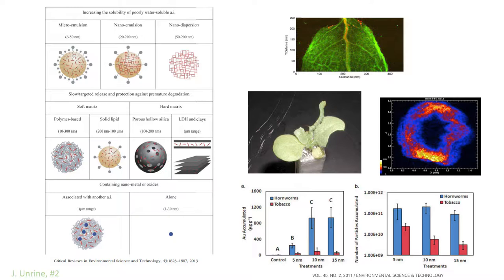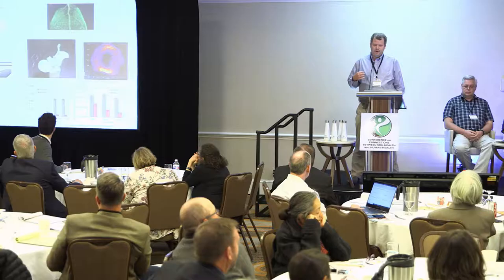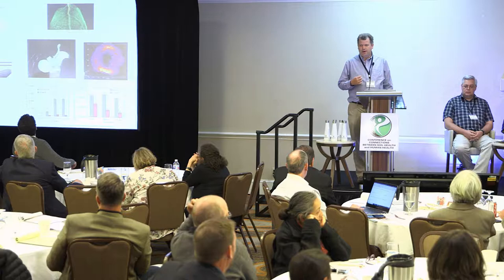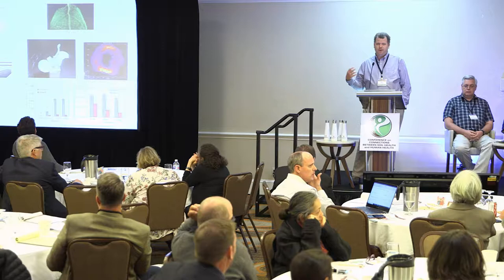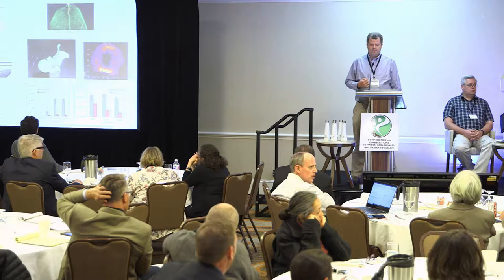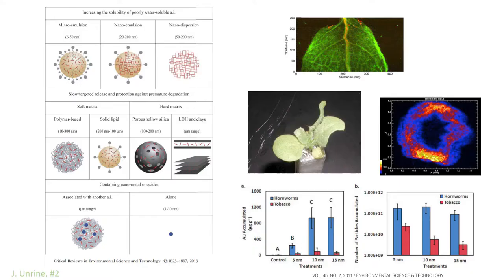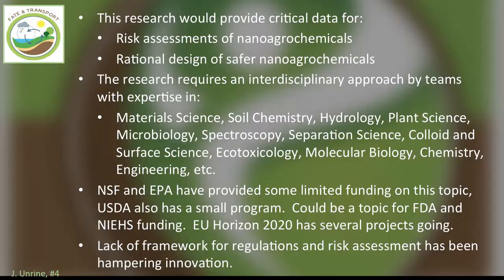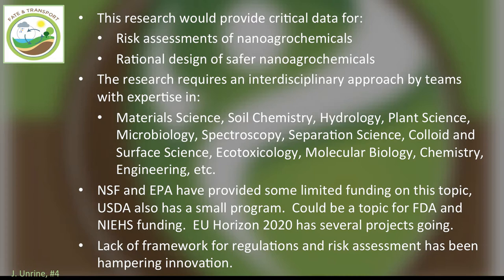Chemistry, Bioavailability, Fate, and Transport of Toxins in Field Soils - Jason Unrine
Dr. Jason Unrine, Associate Professor of Plant and Soil Sciences, University of Kentucky, addresses the Conference on Connections Between Soil Health and Human Health, October 2018, in Silver Spring, Maryland. Dr. Unrine focuses on the bioavailability of nanomaterials from man-made products, pesticides, and fertilizers in water and soil and the potential health risks of exposure.

The Conference on Connections Between Soil Health and Human Health was designed as a working meeting to provide a roadmap for collaborative, interdisciplinary leadership and exploration into the connections within and among soil health, the microbiome continuum from soil to plants to humans, food safety, human nutrition, fate and transport of human health-related substances in soil, and community health. Among those in attendance were soil health researchers, human health researchers, soil and medical science practitioners, public health experts, and agronomists. In addition, policy makers and representatives from soil health and human health research funding organizations discussed implications and opportunities for advancing research and societal benefits in this emerging field.